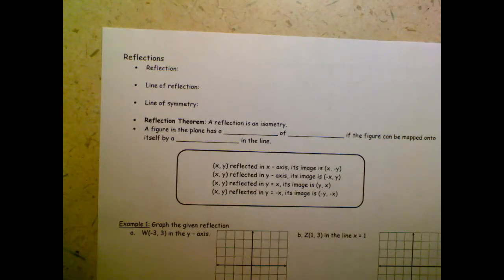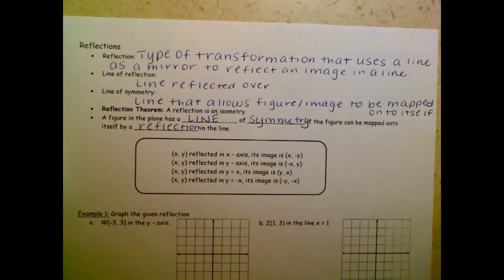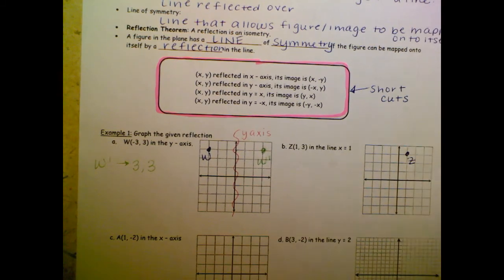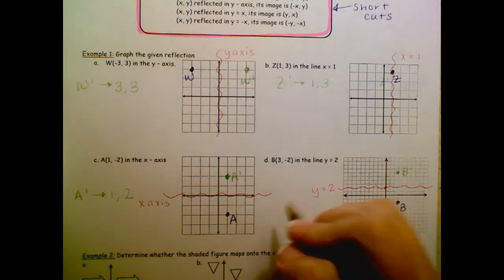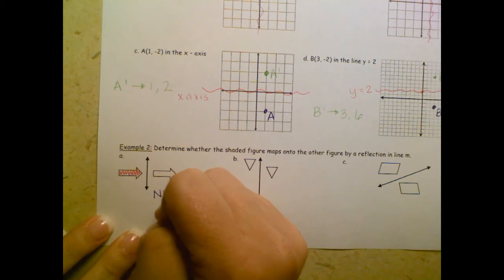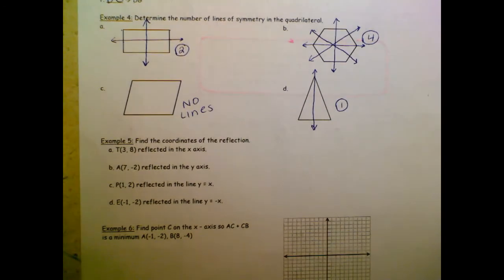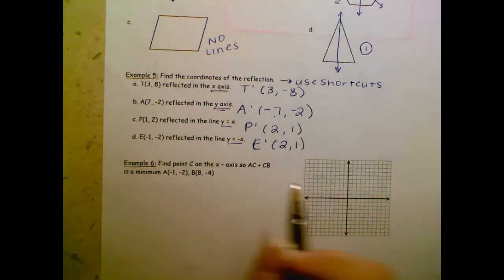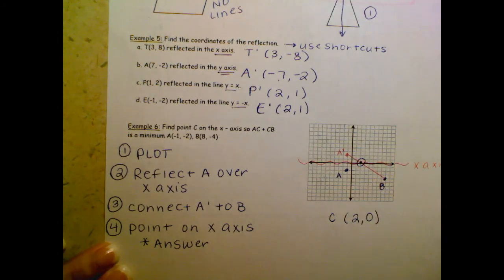9 3 Reflections